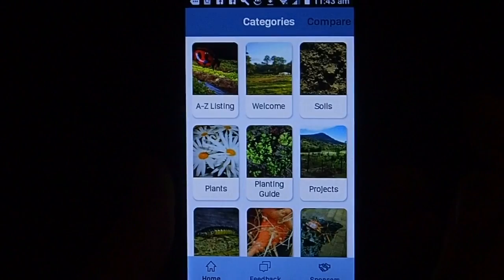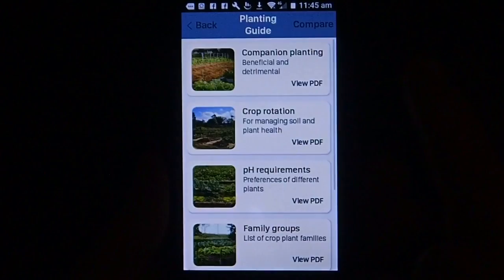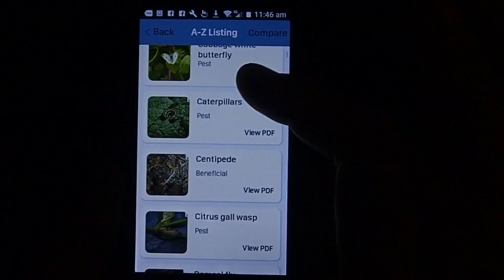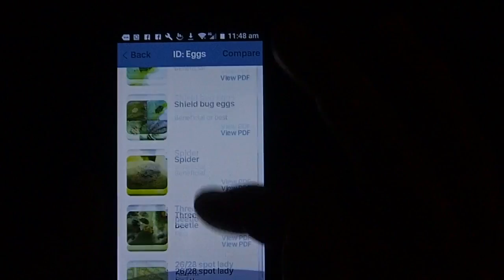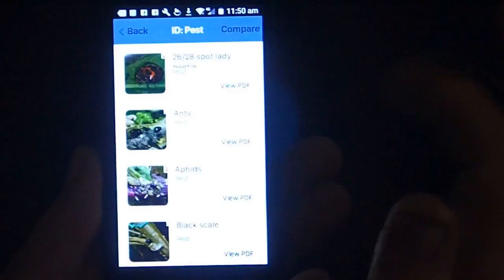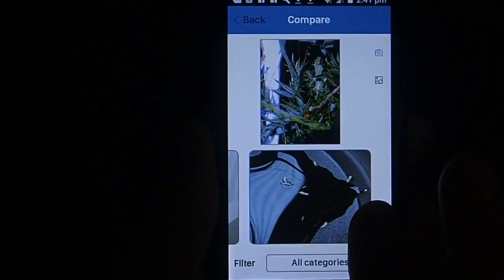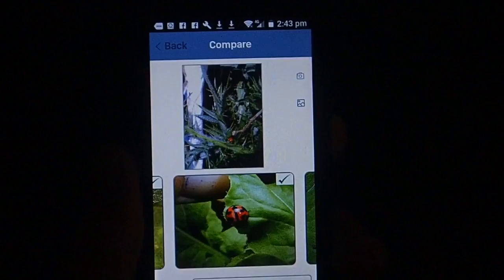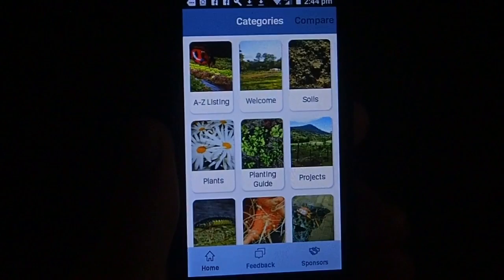Insects & Organic Gardening App Walkthrough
The Insects & Organic Gardening app is much more than just a listing of insects that you'll find in the garden.  We have sections here on soils, plants, planting guide, projects we have done, pest control, crop damage and more.

You can go into the soils section as an example and that will tell you about your healthy soil and brings up a photo of good nutrient rich healthy soil and you can expand the photos or view the PDF which tells you about what you can do to make your soil the best possible to grow your crops.

Going into the plants section you will find insectary plants, which plants can help you deter pests, others that can help you attract beneficial insects to your garden as well as soil improvement, showing plants that can help improve soil quality.

There is also a planting guide that goes through companion planting, crop rotation, pH requirements, family groups, moon cycles and general tips with lots of information in there to help you grow.

We have a section on Pest Control that includes information on commercial available treatments for pests as well as home made products that you can make up in your backyard at very little cost that will help you control the insects that you don't want in your garden.

The Crop Damage section covers things like identifying the cause of crop damage, damage that is not caused by insects but by other factors, ones that are damaged by an insect or grub of some sort as well as leaf eaters and fruit eaters.  You can see examples of the damage that you are going to get and methods you can use to control them.

Within the insects section you'll find our A-Z Listing with all of the entries listed in the section and a clear indication whether they are a pest or beneficial (some can even be both good and bad, depending on what they do). Each entry is supported by a PDF that has lots of information about what that particular insect does in your garden.

Other categories within the Insects & Organic Gardening App include an introduction to insects to allow you to identify Pests, Beneficials, Beetles, True Bugs, Flies, Lacewings or Lady Beetles as well as other bugs and look-alike bugs you'll find in your garden along with lifecycle stages covering nymphs, eggs and larvae so there is lots of great information there to help you identify exactly what you have in your garden.

Within the Eggs section it is amazing the different variety of eggs that you will see.  If you take the Fig Tree Beetle as an example this has a really interesting egg shape and you'll notice there it has the red cross in the corner clearly showing you that you don't want this insect in your garden.  View the PDF and you'll learn about this particular insect, the scientific name, when it is out and about, why it is a pest, information about their reproduction cycle and how to control it.  It also gives you a photo of the adult, egg, larvae and the damage it causes so you can identify the insect at all stages of its cycle.

Another great function in the app that we are very proud of is the Compare Function which allows you to go to the gallery in your phone and select a photo of an insect you have taken some time in the past where you want to know what it is.  Once you've selected a photo the Insects & Organic Gardening App allows you to view all photos within the app or select a particular category you like if you happen to know it is a beetle, fly or egg and then simply scroll across to see if you can find a match.  Each photo within the Compare function also includes the green tick or red cross that will tell you whether they are a pest or beneficial species. Once you've found a match you can simply tap through to see more photos or information in the PDF.

When you buy the app, all of the information contained inside is yours to have and when we update the app, as we do regularly, that information is automatically updated for everyone who has the app and everyone gets the new information and there are never any additional charges so what you pay initially is a once-only cost delivering exceptional value and a really good source of information on organic gardening.

Leave any questions in the comments and let us know what you think, we would love to hear from you.

*** Download Our Mobile Apps ***